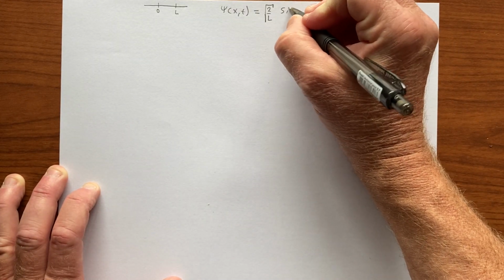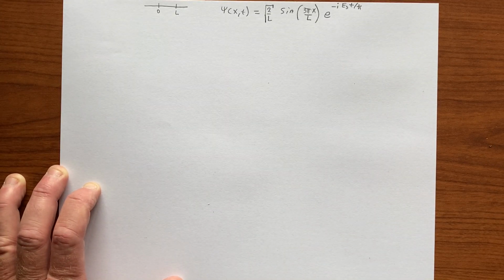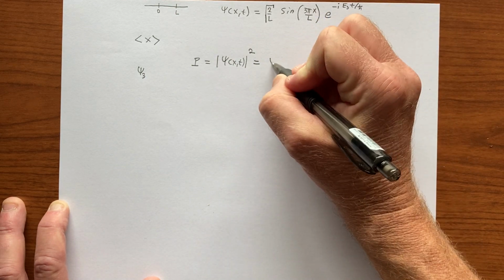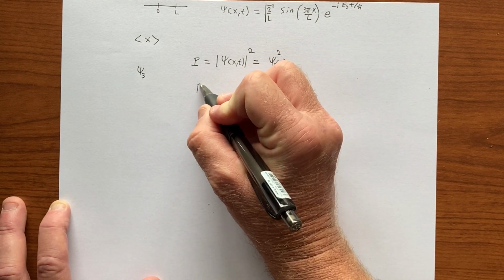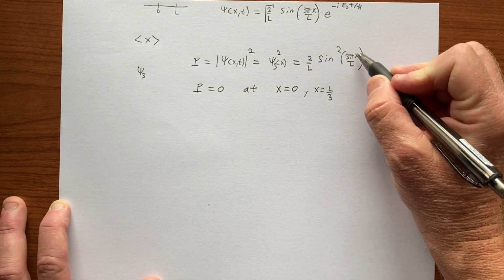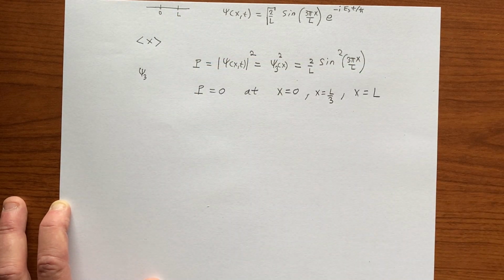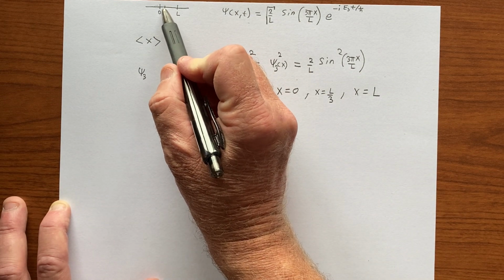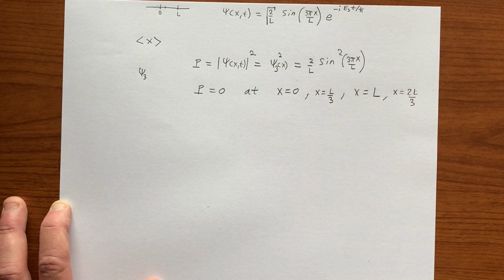Predictions in quantum theory